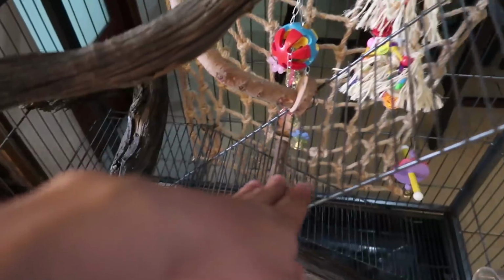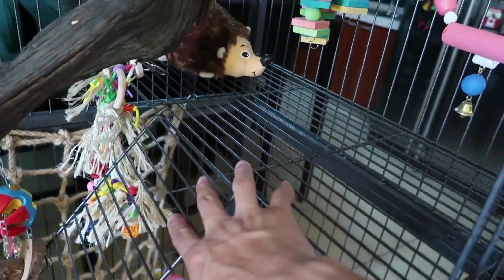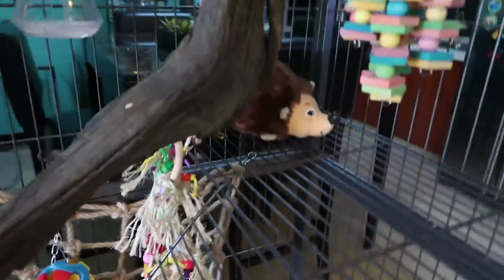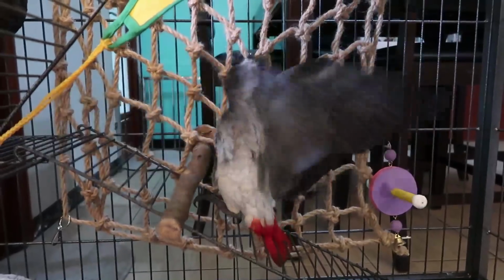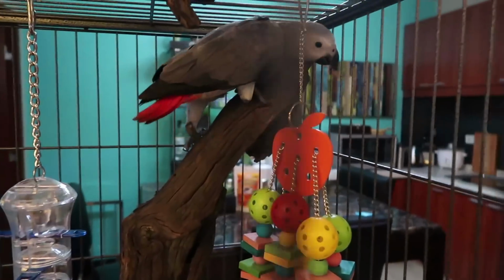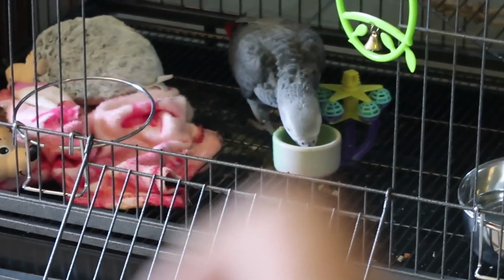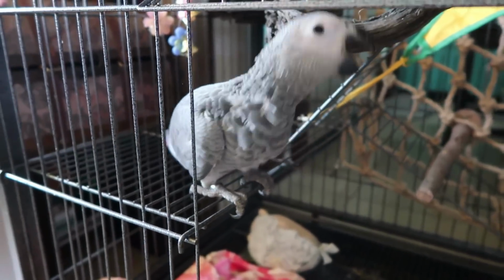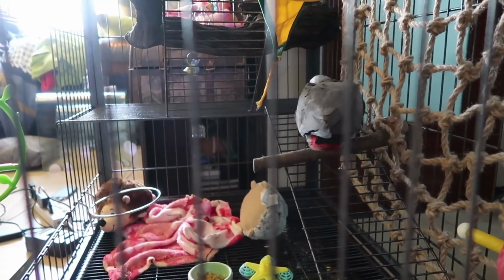My Bird's Next Biggest Step - she was so nervous | Vlog #249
It was time for my AfricanGrey parrot 's next biggest step. Keeping pets is so fulfilling but it's these little challenges that make the moments memorable for life! Today, I tried to make a change which put Ligaya in a challenging situation.

Mavic Pro drone footage on this channel courtesy of JR Banzon from DJI. Visit their DJI Authorized Retail Store: Unit 3, 87 Panay Avenue, Quezon City (in front of Japan Home Center) to pick up your DJI drone!